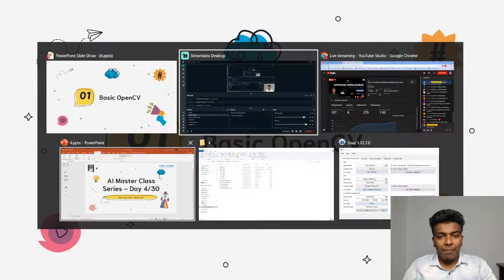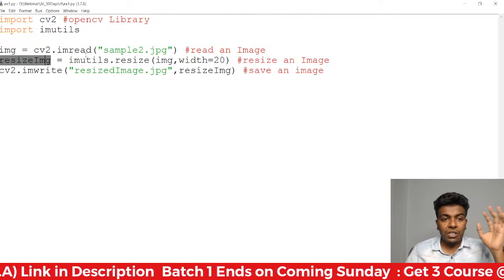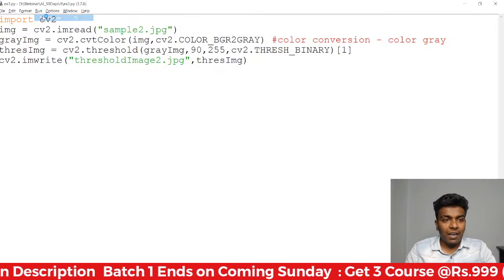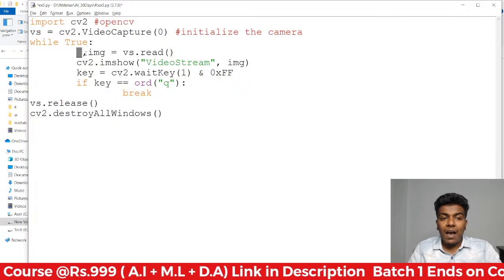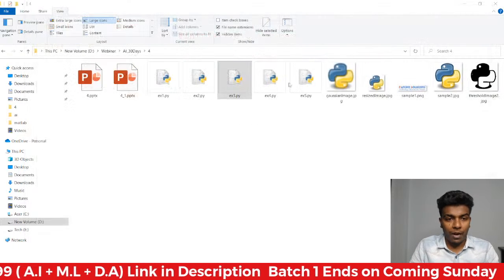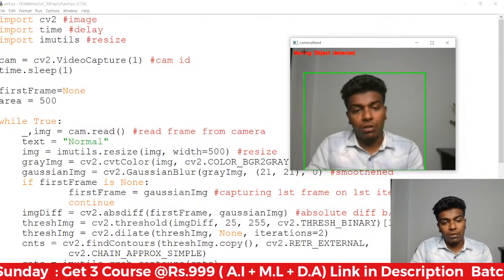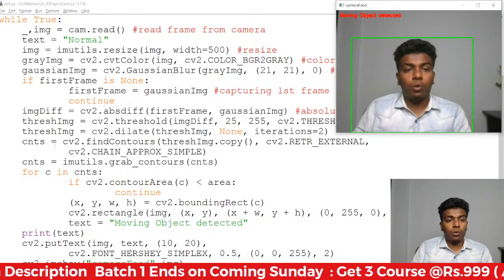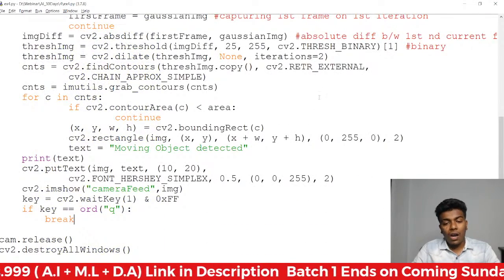Day 4 / 30 Artificial Intelligence Master Class series